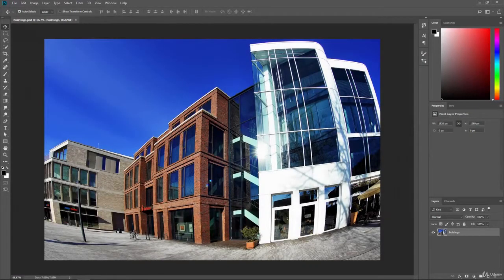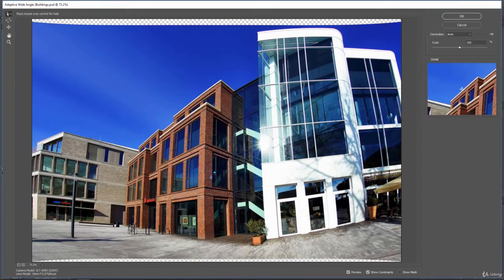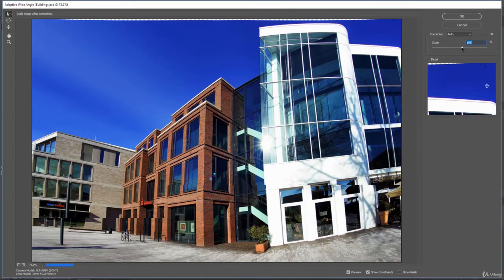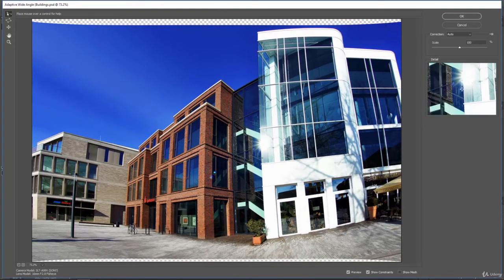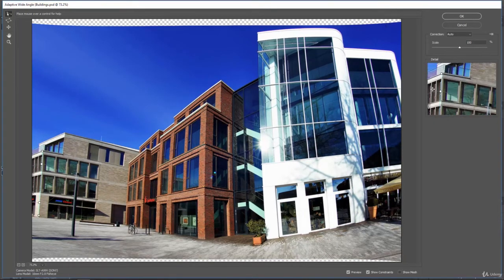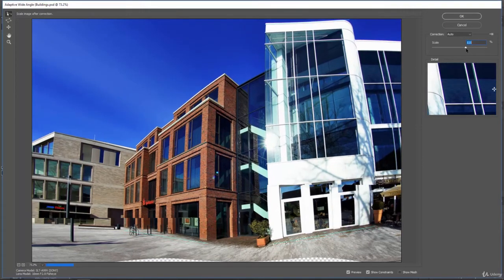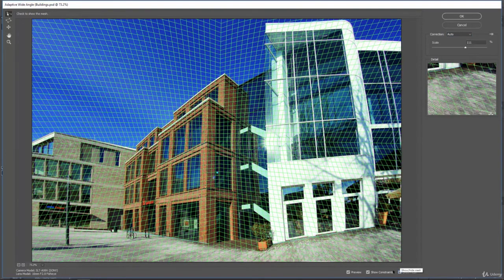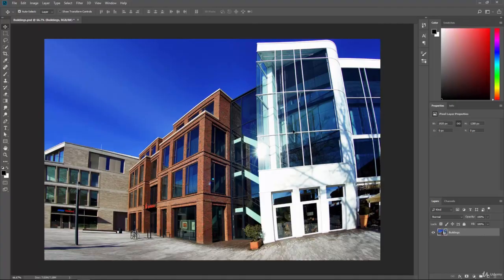Adaptive Wide Angle Filter Adobe Photoshop CC Tutorial (Part-131)